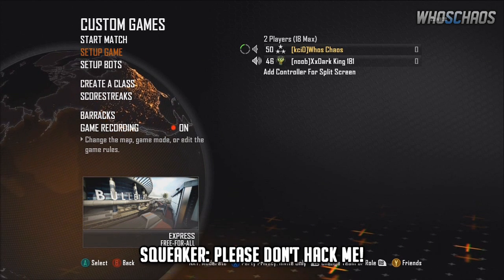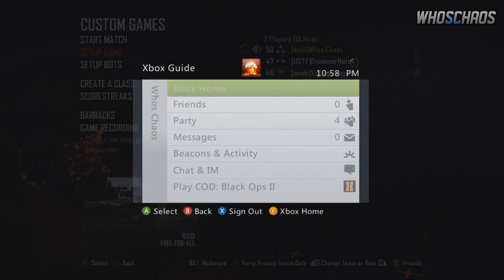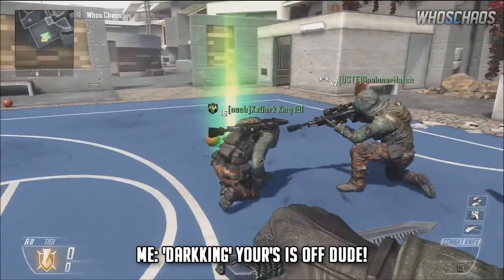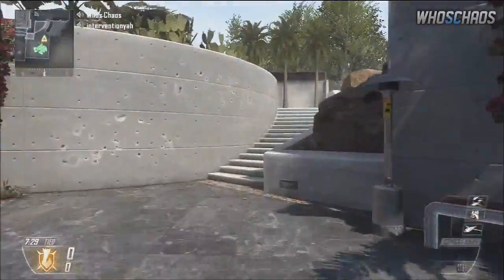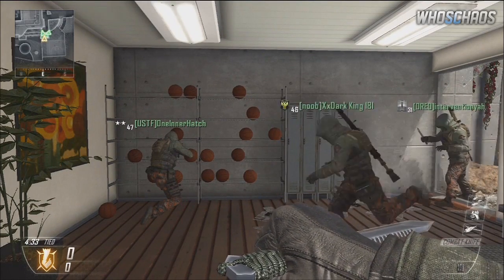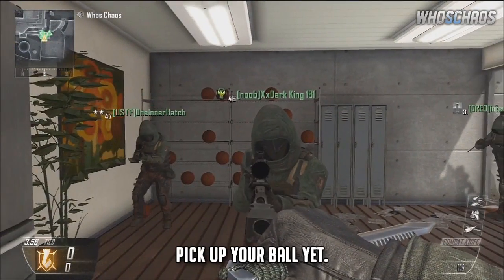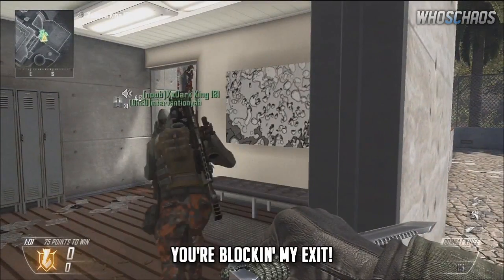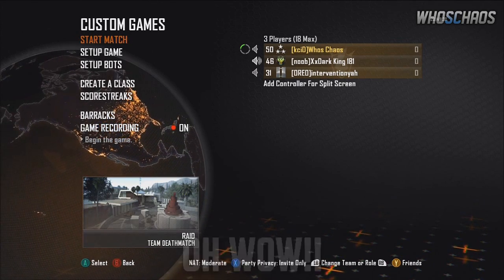Black Ops 2 - DIAMOND CAMO GLITCH TROLL! | Whos Chaos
Black Ops 2 Diamond Trolling -
Like the video for a free Dolphin! :3
Messing with Randoms who want Diamond Camo!